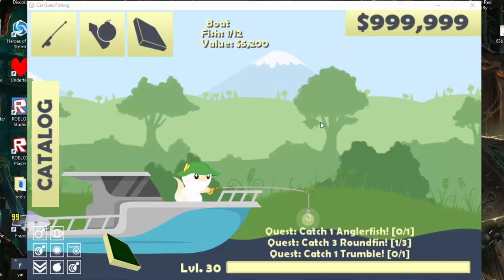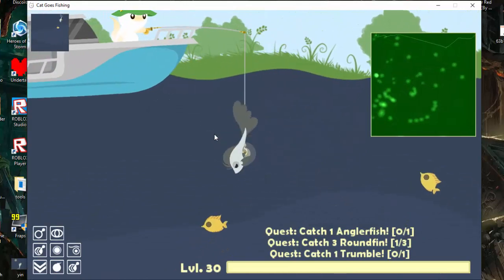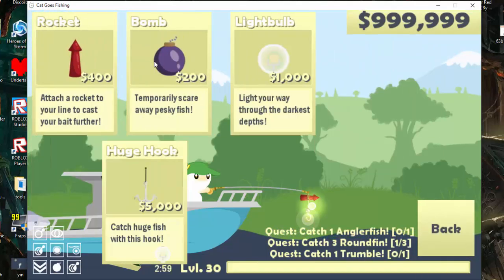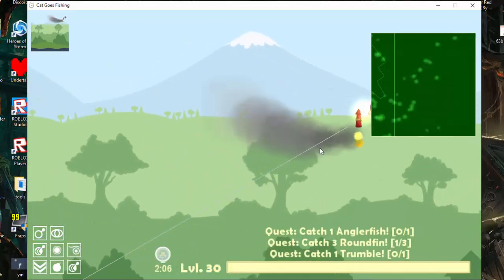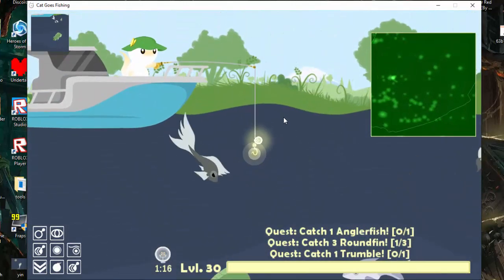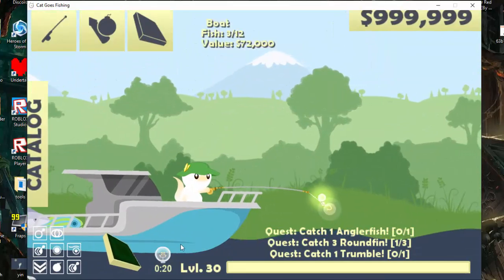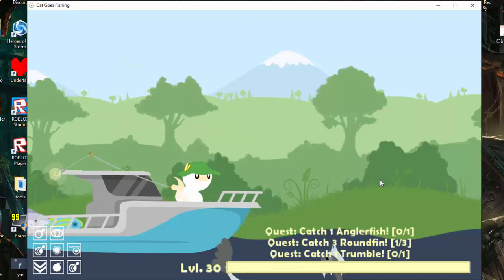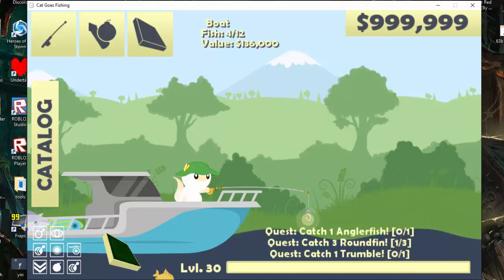How to catch the Yin and Yang (Cat goes Fishing)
This is a tutorial on how to catch the yin and yang for anyone who is struggling to get it.
I caught the fish to show you guys how to get it because I have enough money. (6 mil)